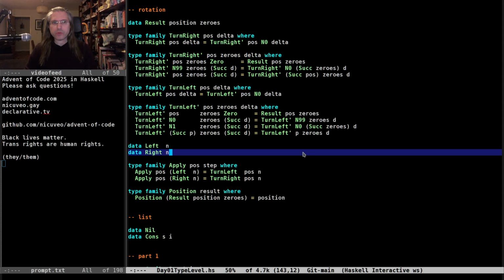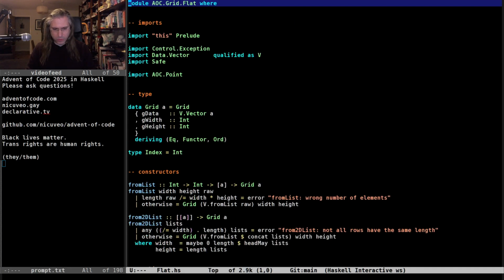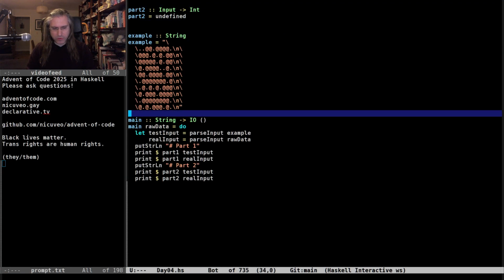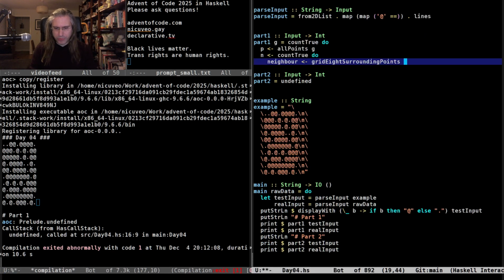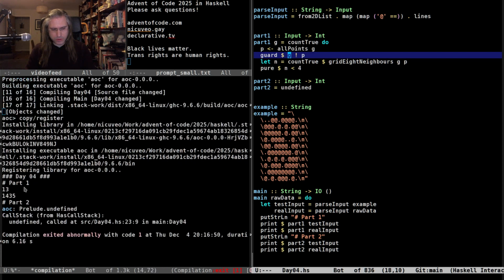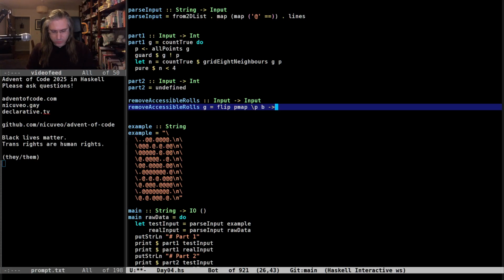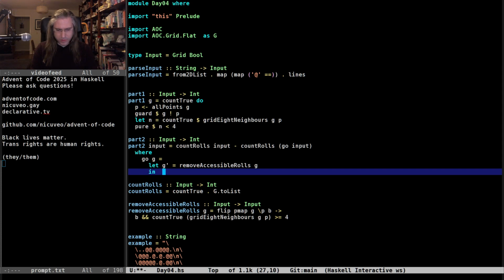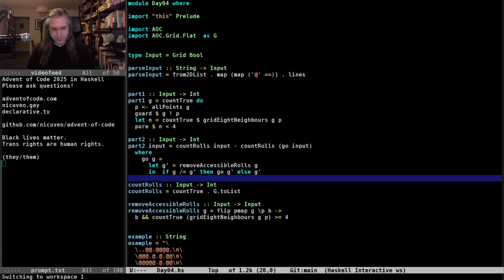Advent of Code 2025 day 4